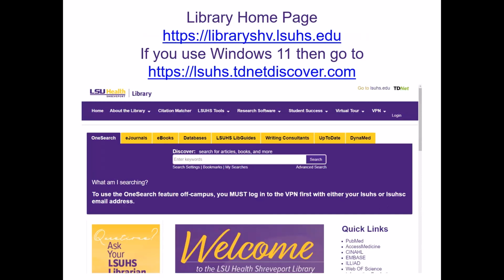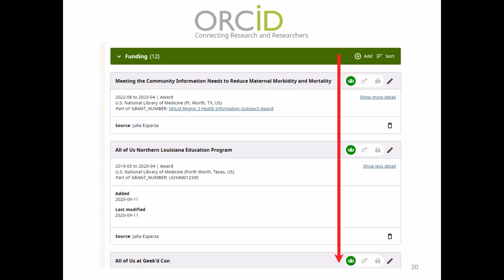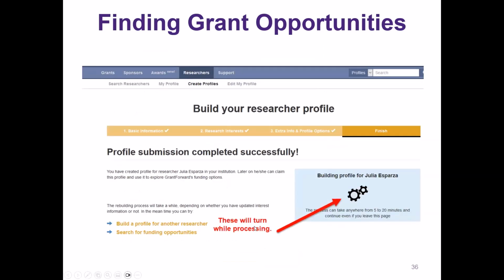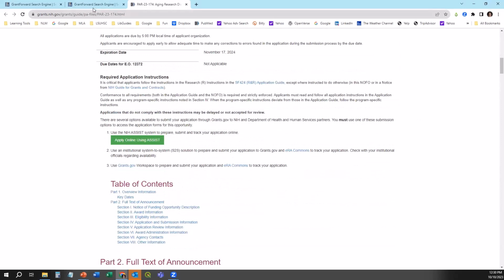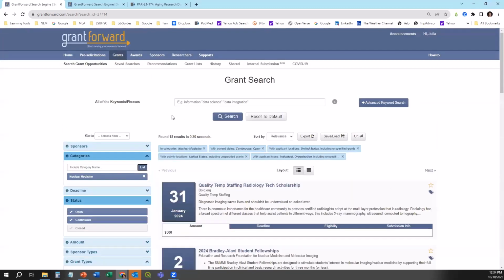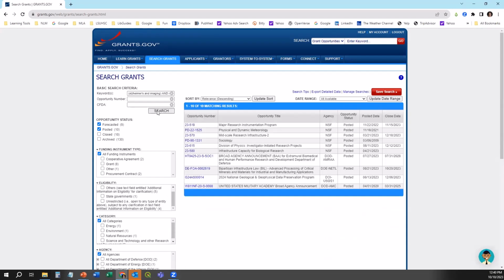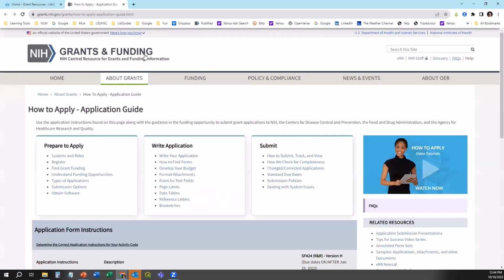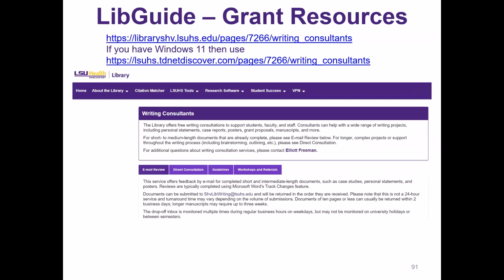2023 Grant Class